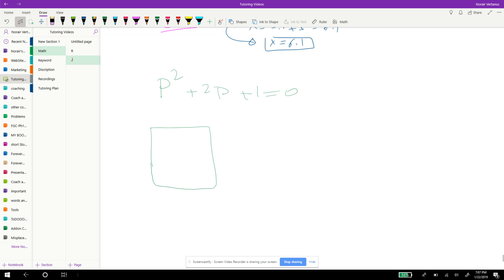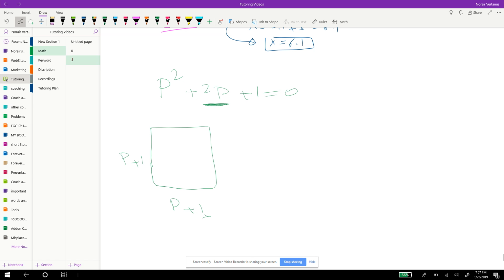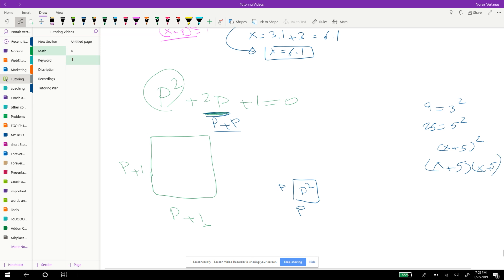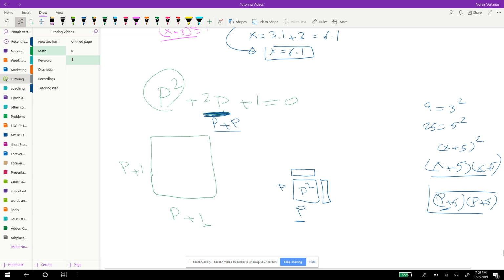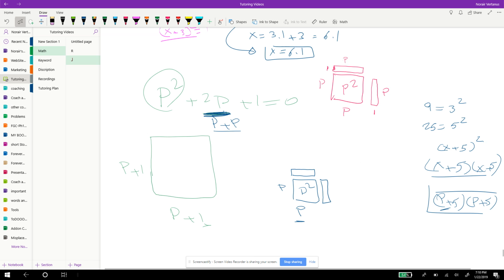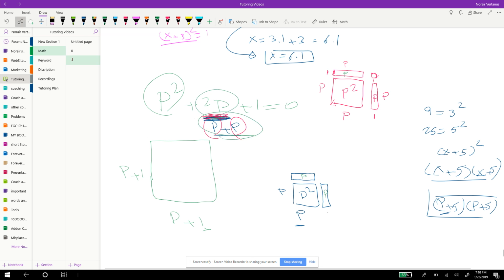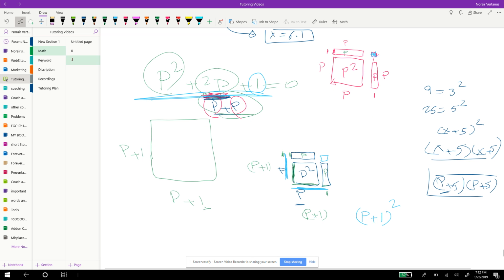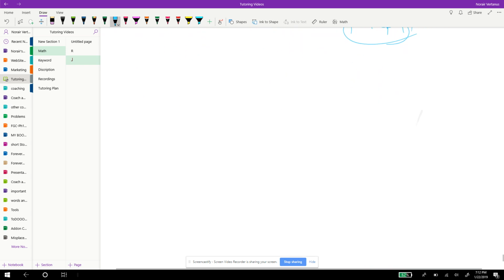Completing by perfect square method